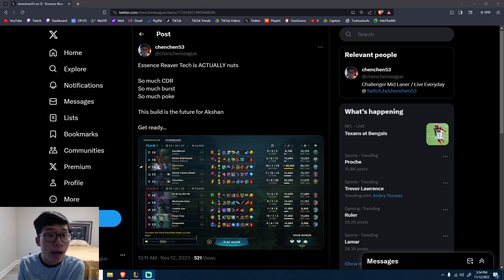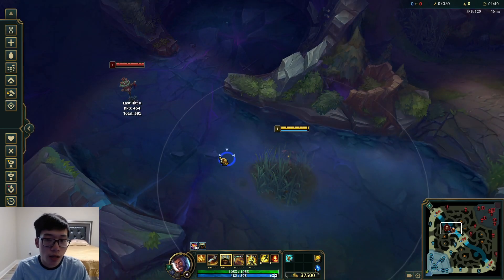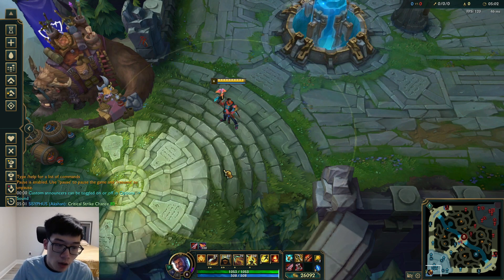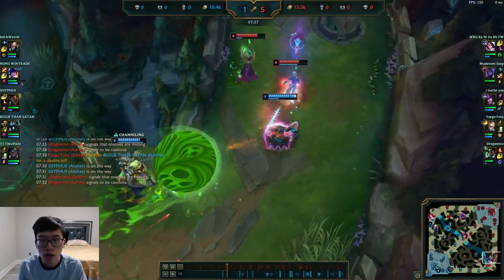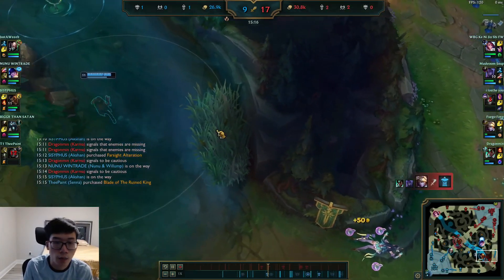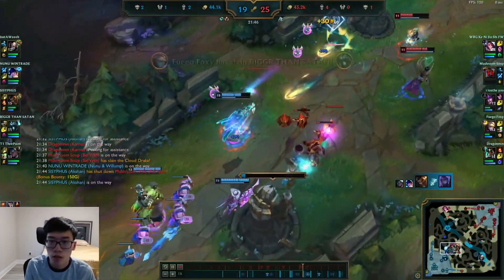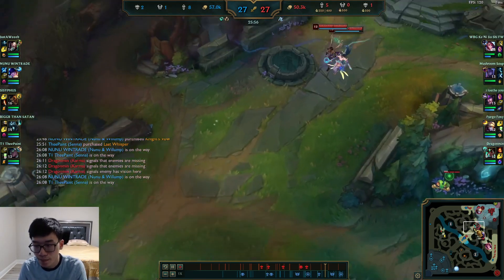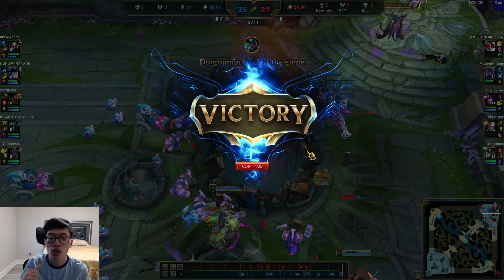HOW TO PLAY AKSHAN'S POKE BUILD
► Did you enjoy the video? If so, please consider sharing, liking, and commenting!